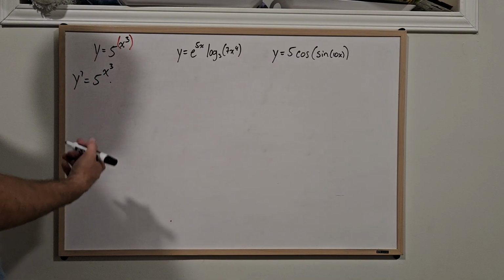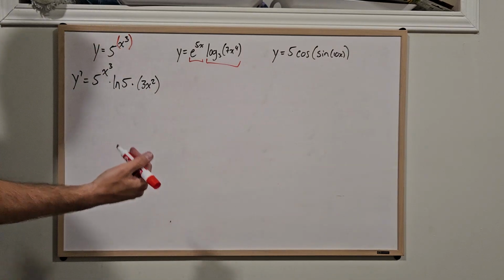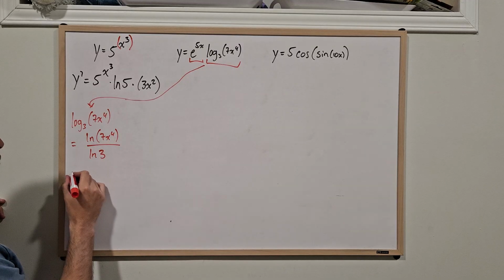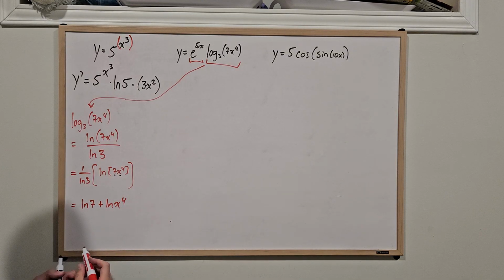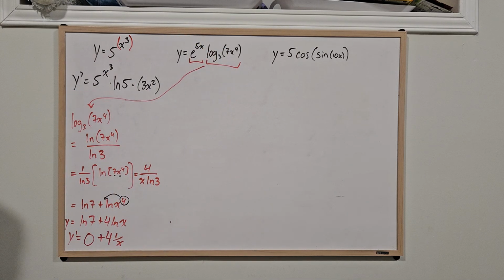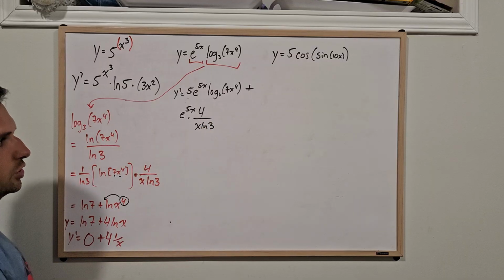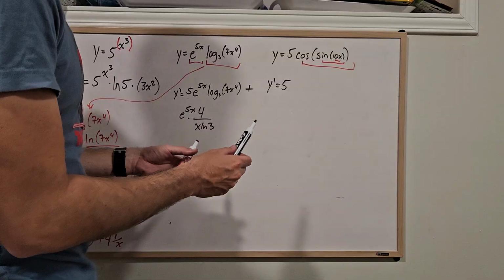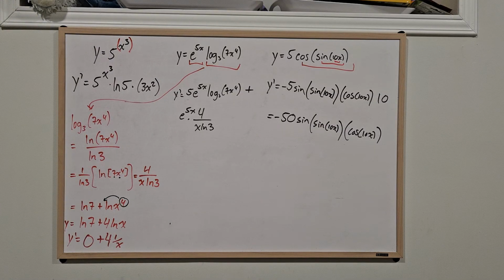Derivatives of Exponential and Log Functions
Practice problems involving derivatives of exponential logarithmic functions.